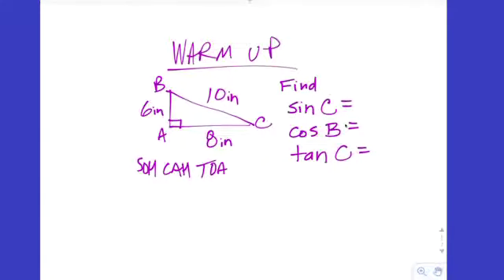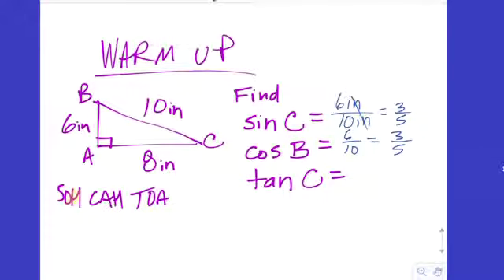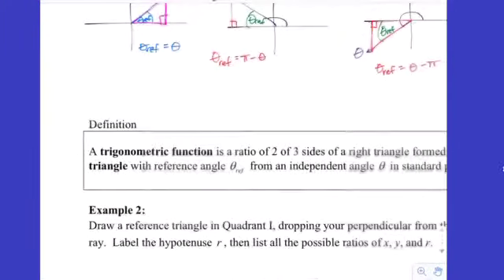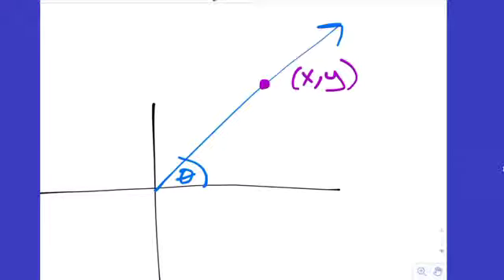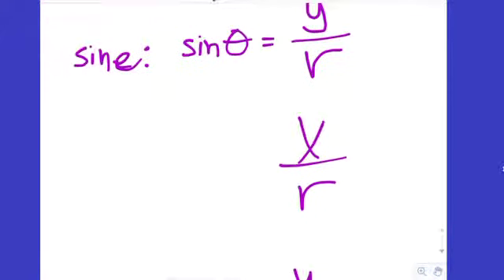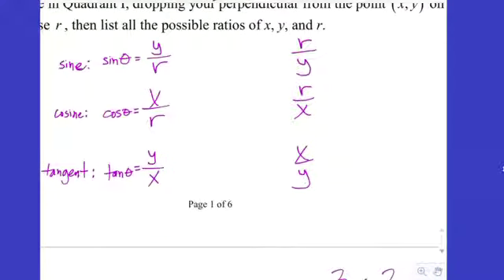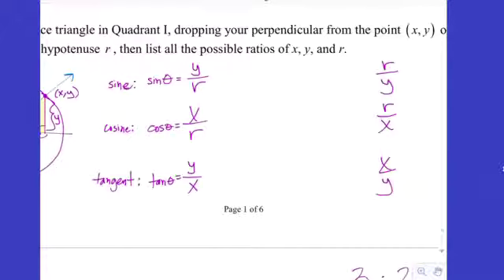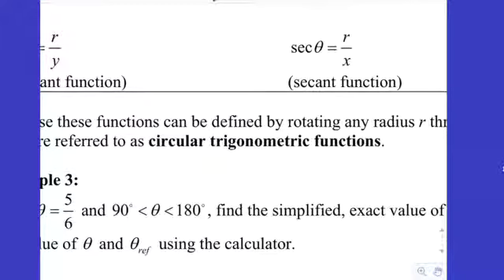Precal 5.3 Ex 02-3a